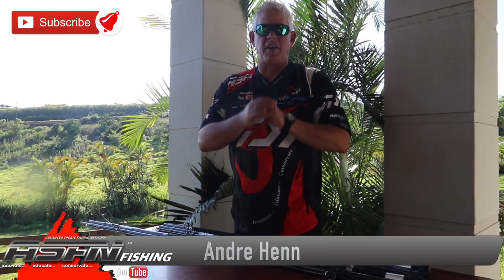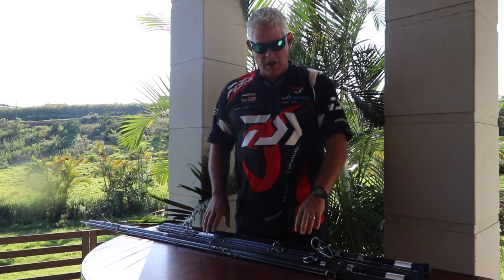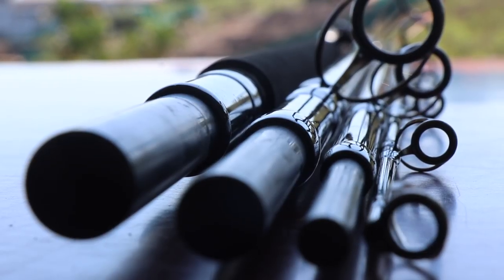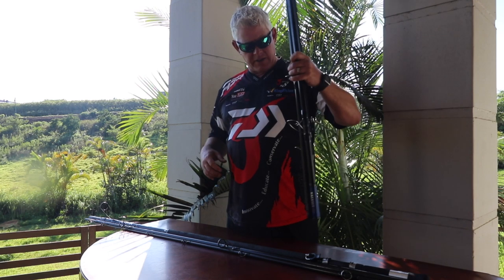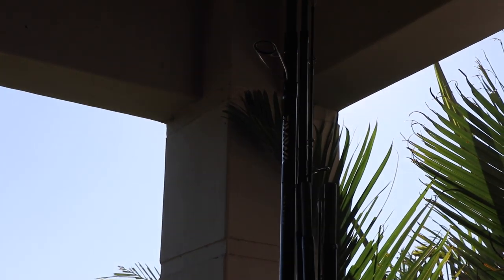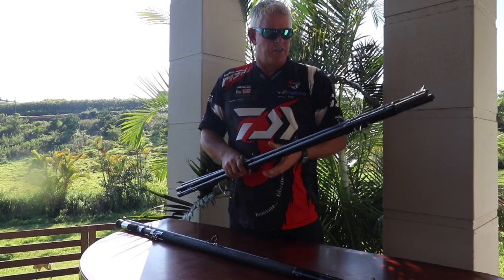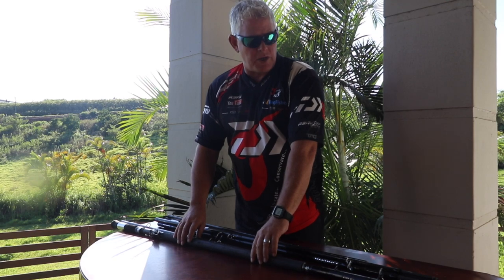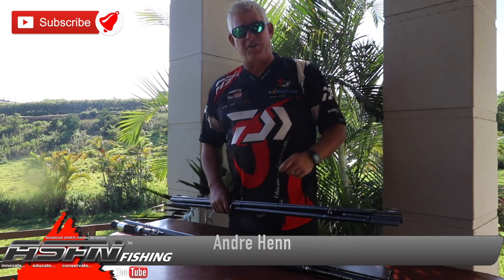DAIWA Innovation - NEW four PIECE - Tackle & Gear [ASFN Fishing]